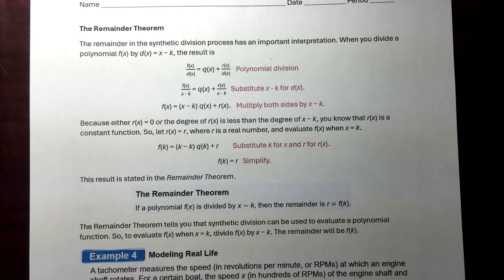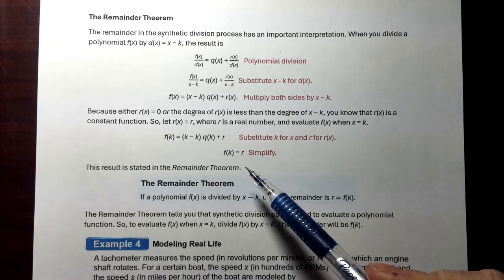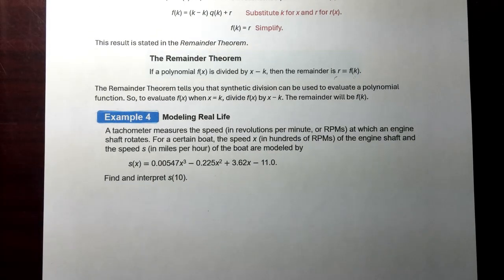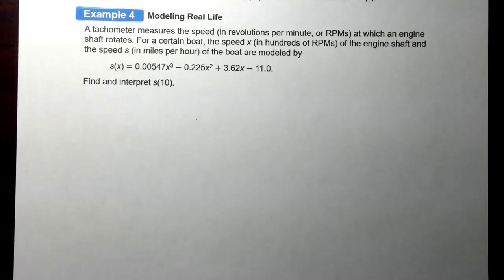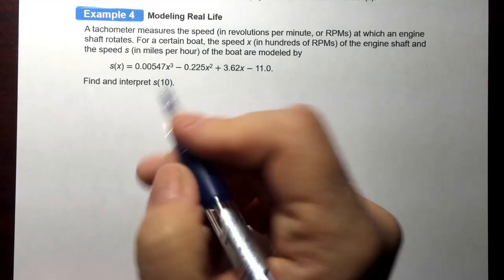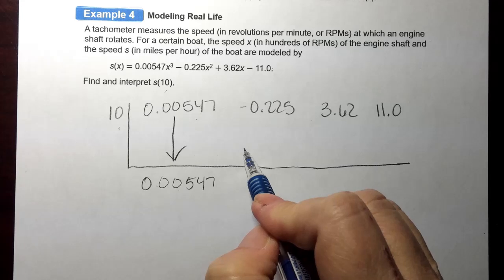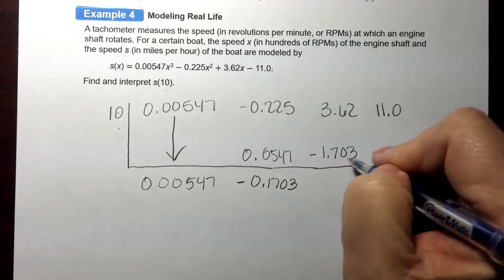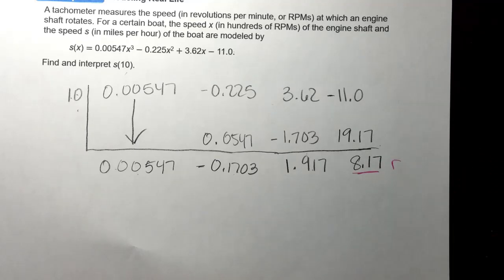Remainder Theorem Part 1